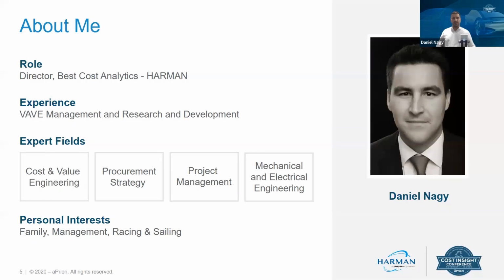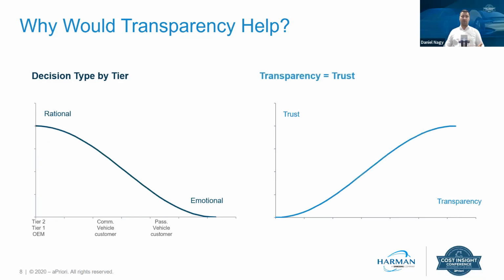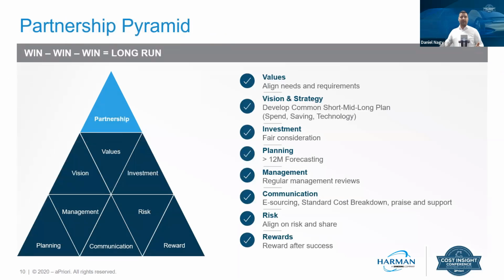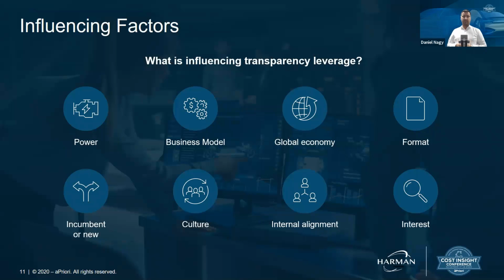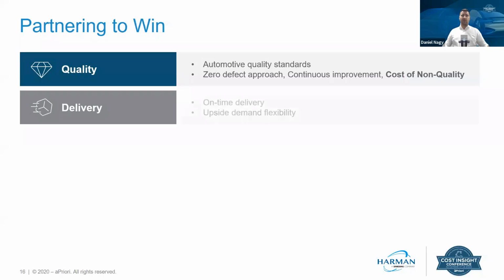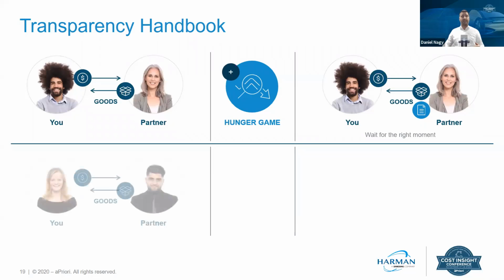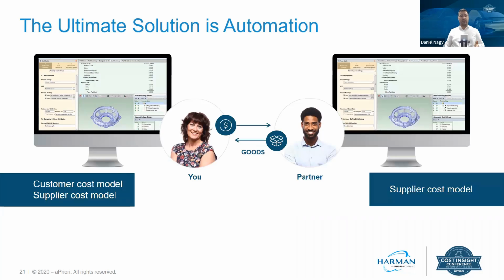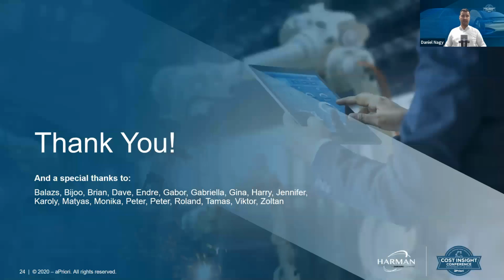Working Collaboratively with Suppliers to Share Costs & Optimize Transparency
Harman International Industries is a manufacturer that produces, designs and engineers connected products for automakers, consumers and enterprises worldwide, including connected car systems; audio and visual products, enterprise automation; and connected services. In this presentation, Daniel Nagy will talk about how they have leveraged aPriori technology, along with a change in process and mindset, to significantly improve relationships, transparency and financial outcomes with key supply chain partners.